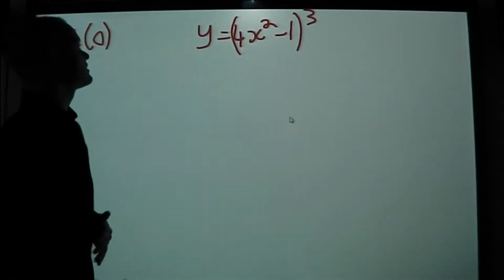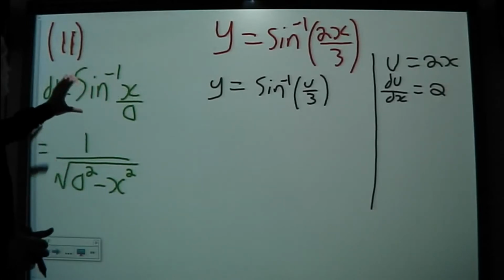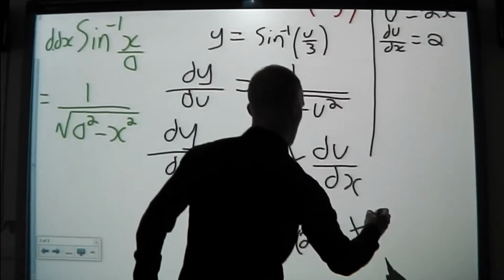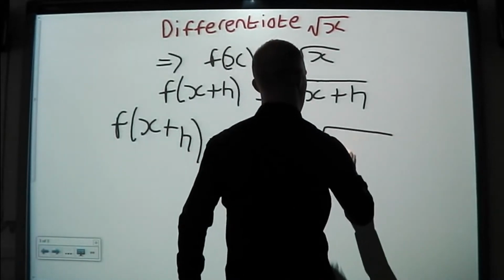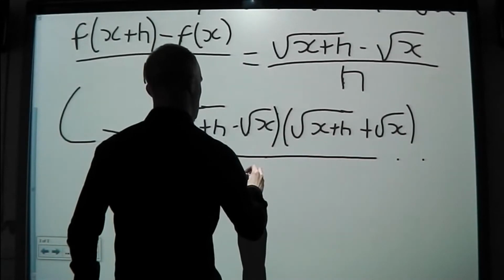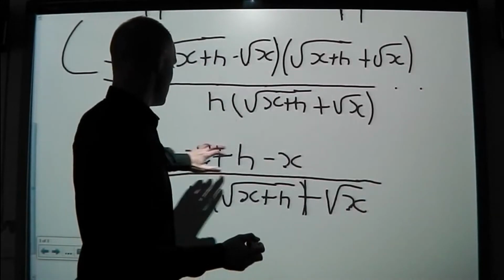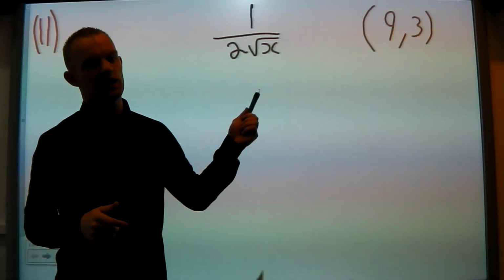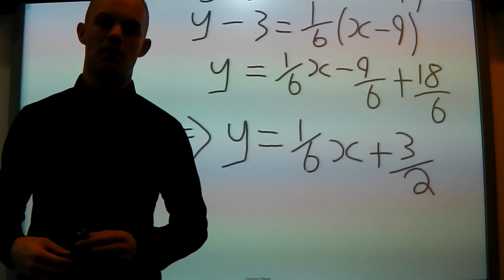Leaving cert 2012 paper 1 Q 6 A and B 3